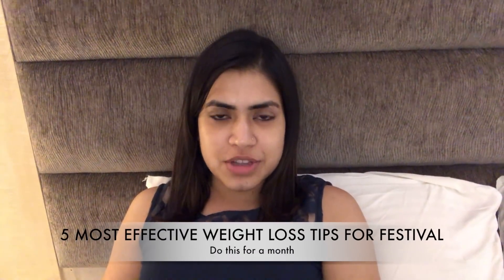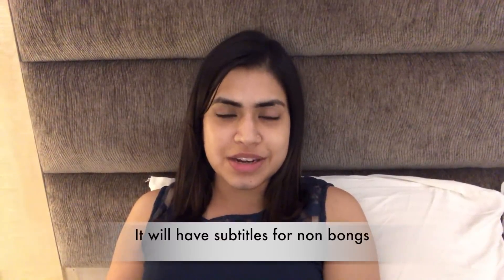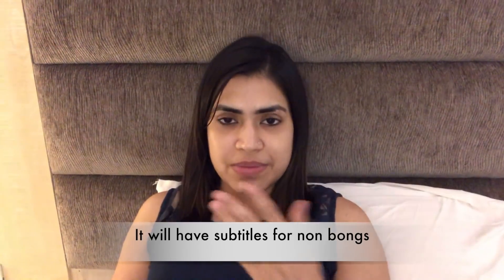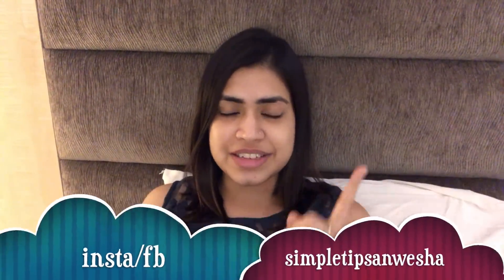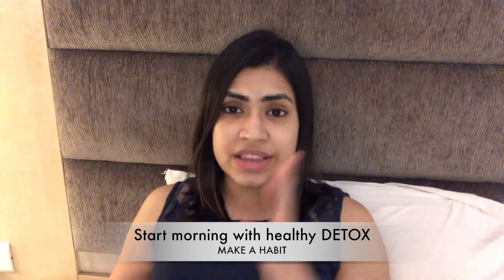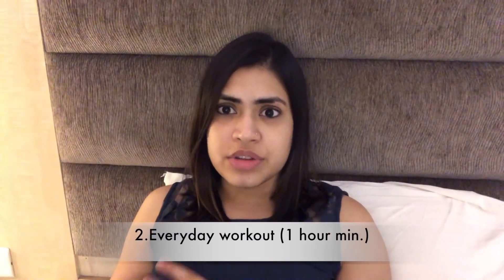Weight loss for beginners in ONE MONTH | FESTIVAL SPECIAL EASY weight loss tips ওজন কমানোর টিপস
Weight loss in one month for any beginner before the festivals in Bengali - Durga puja, navratri, dussehra. ওজন কমানোর টিপস.Since the festivals are coming up in a month, this is the perfect time to start your weight loss journey with this simple easy tips. Apple cider vinegar

This is Anwesha Mukherjee, a wife & working woman.I make youtube videos on fitness, beauty & lifestyle.Sharing parts of my life & experience with you all. P.S - I am not fitness trainer or nutritionist/dietician. All things I share on this channel is what I use and apply in my own life and share it as a friend/well wisher. This channel is not responsible for your assumptions & actions. Also, please take prior notice if copying my videos or ideas. Thanks

Say 'yo' in comments section,if you read this :)